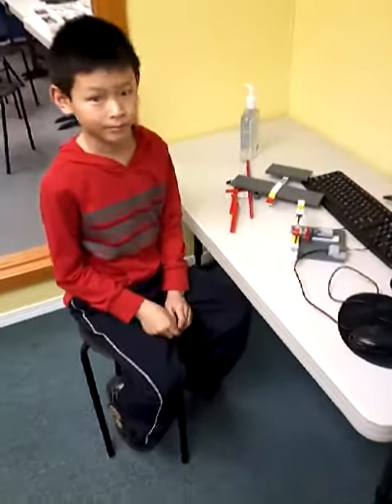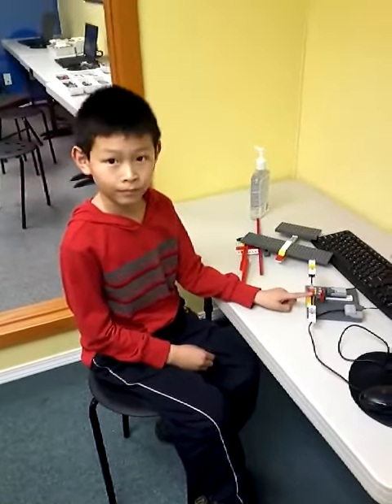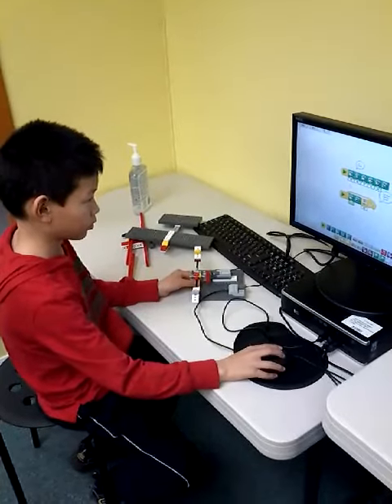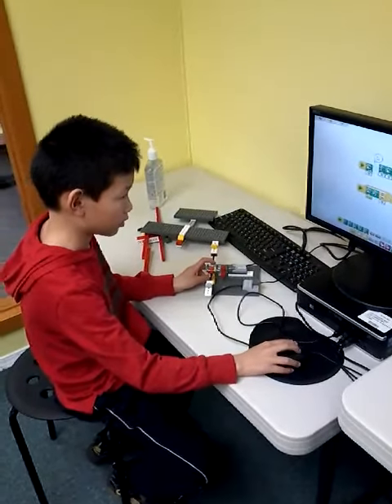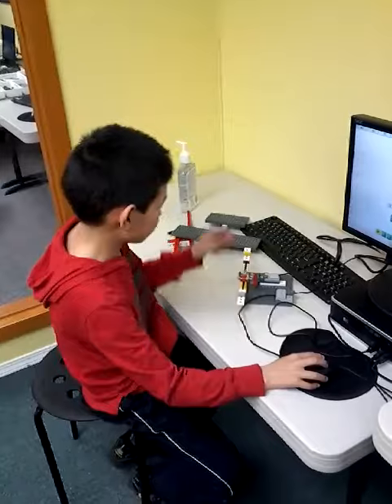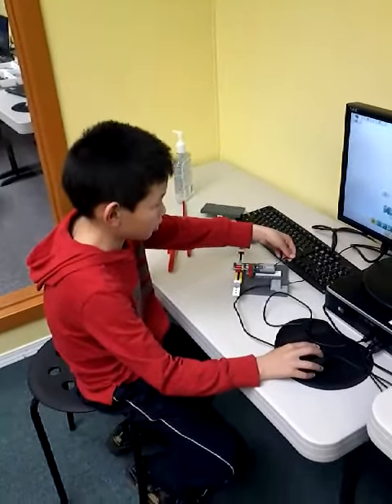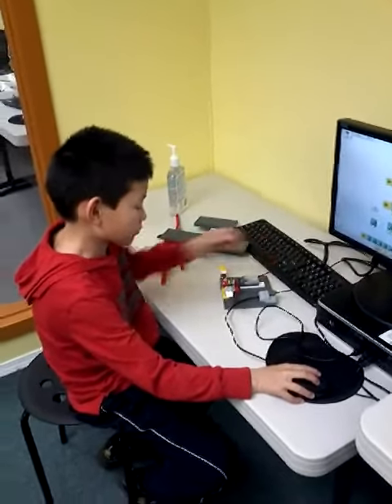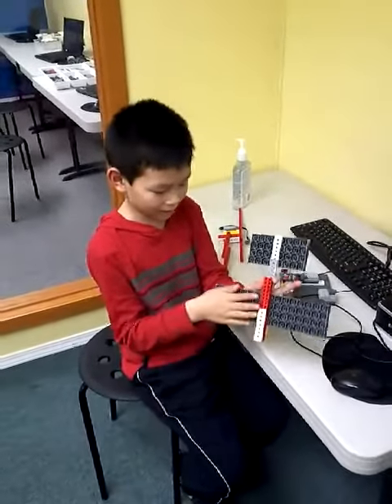Andrew Men 3.8 seesaw